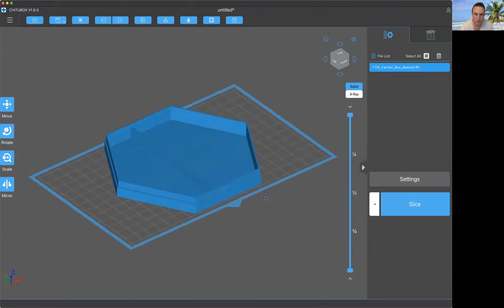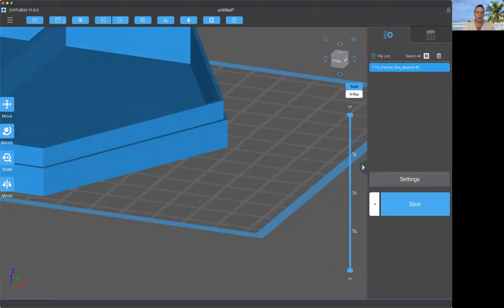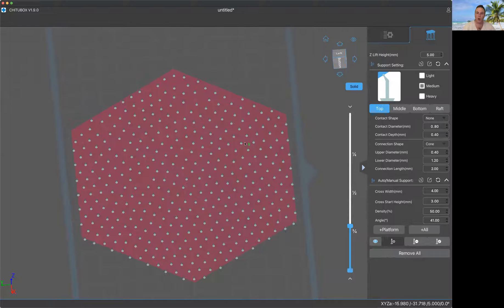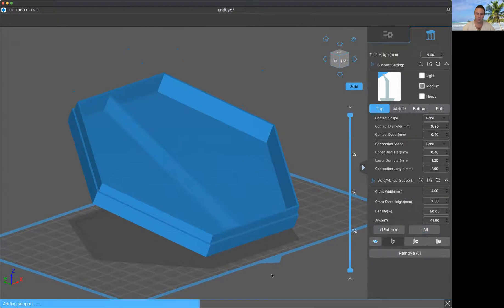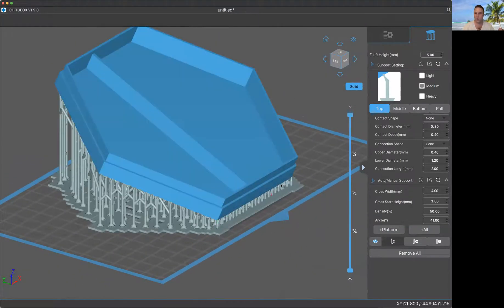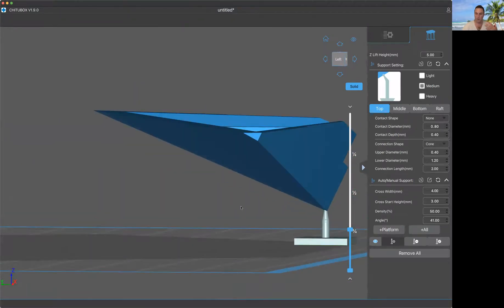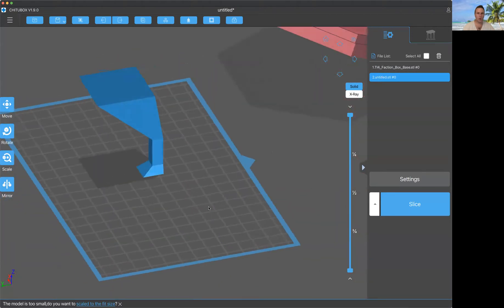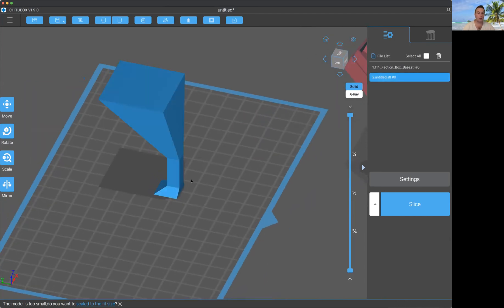Part 1: Tips for 3D model orientation and supports for MSLA Resin 3D printing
This is a video where I give some tips on how to do supports.